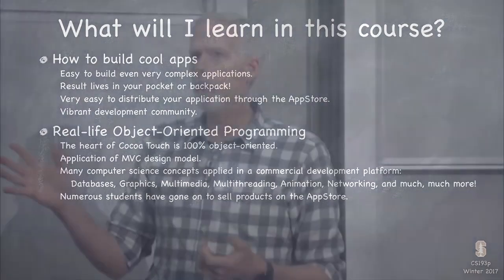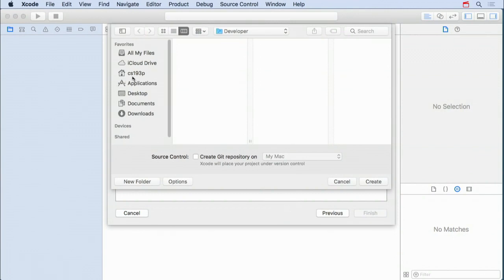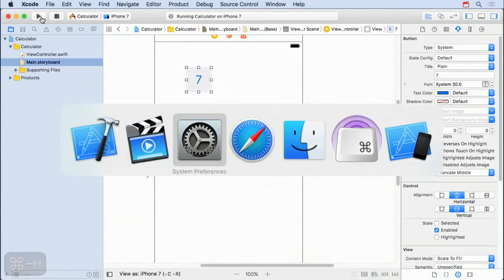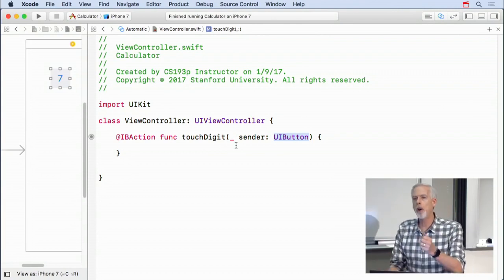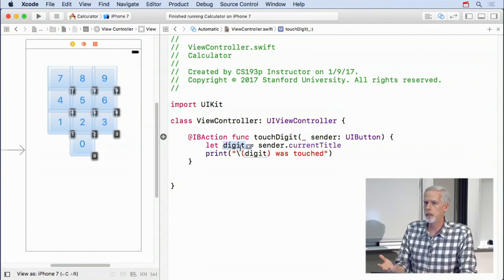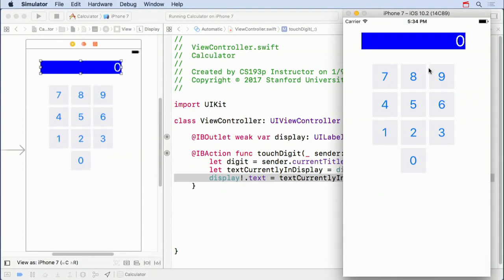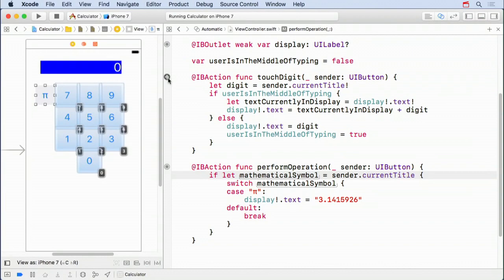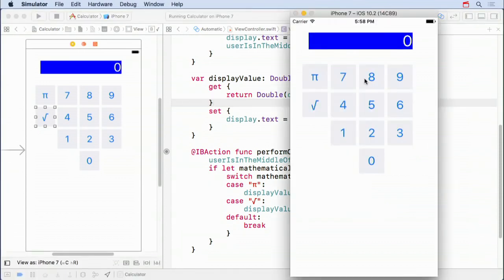Lecture 1 Introduction to iOS 10 Xcode 8 and Swift 3